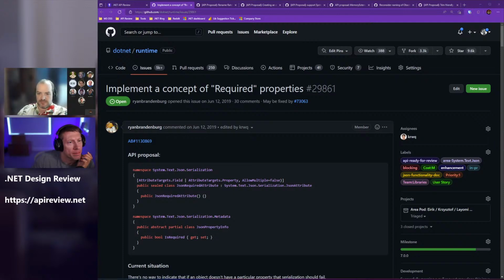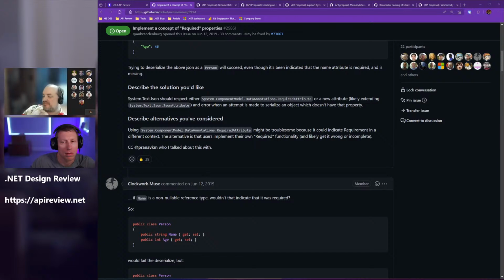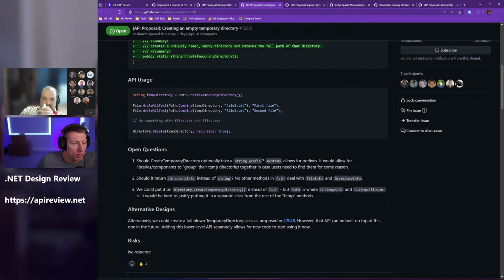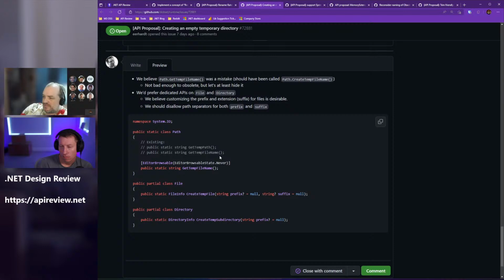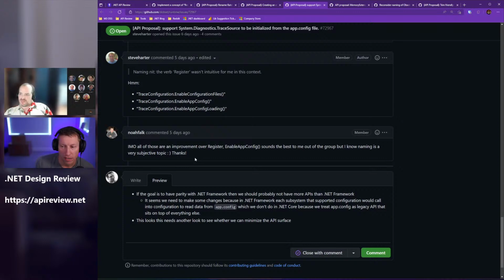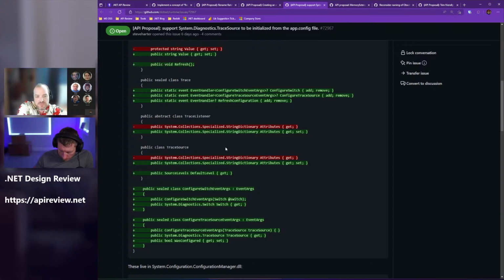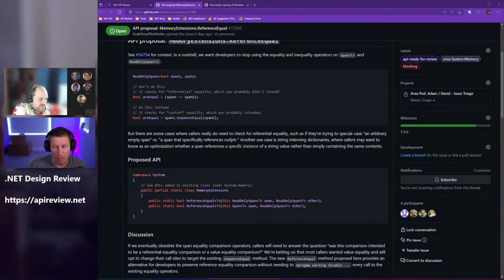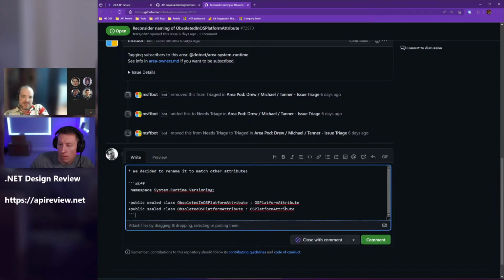GitHub Quick Reviews